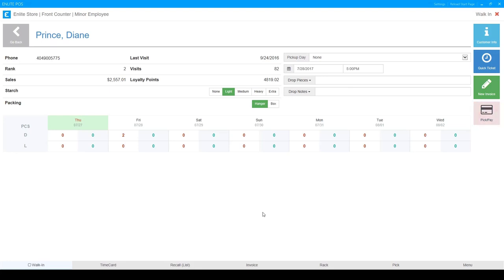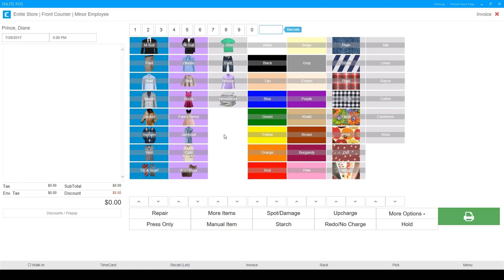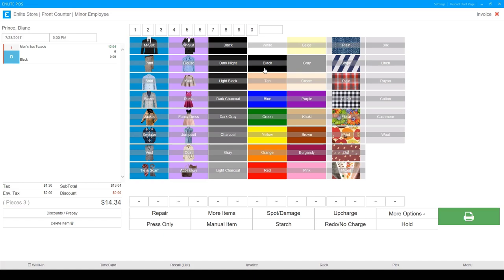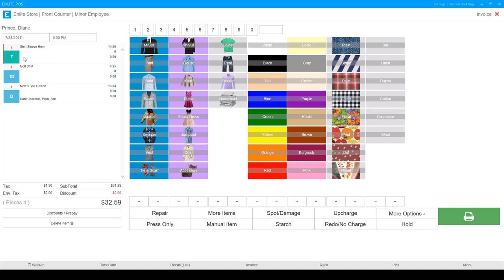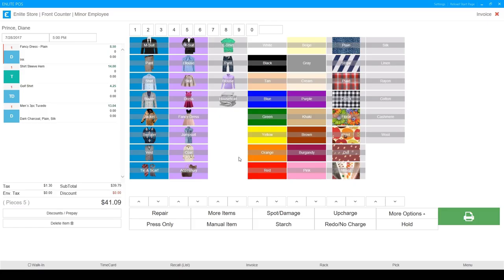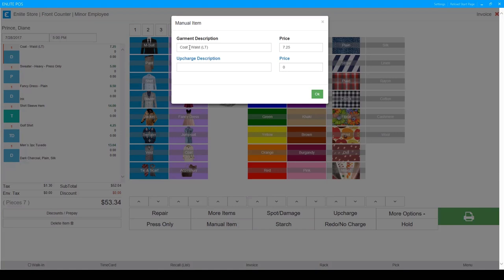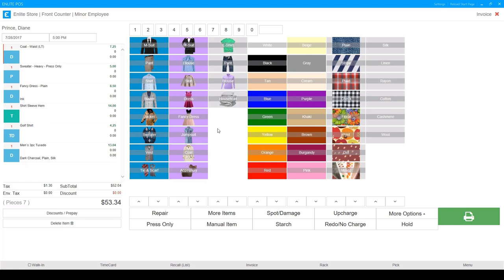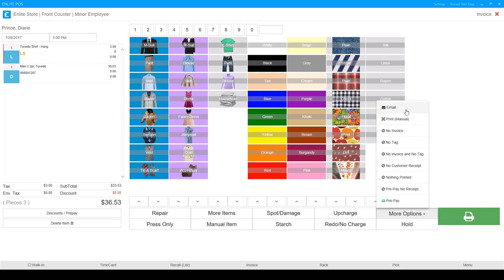Detailing Invoices | Enlite POS | Dry Cleaning POS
Review the features and capabilities of Enlite’s powerful invoice detailing screen. Address all of your customer’s invoicing needs from one robust and intuitive interface.